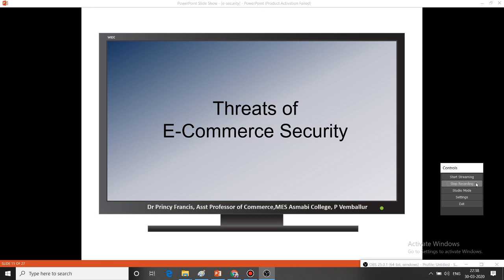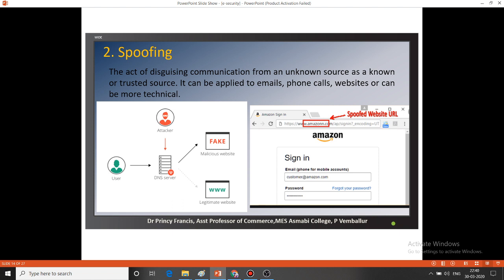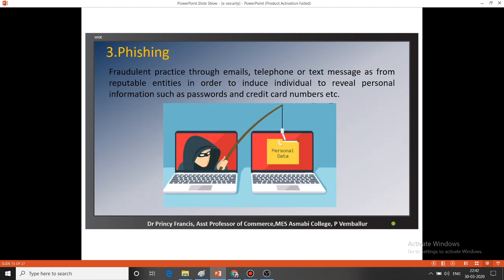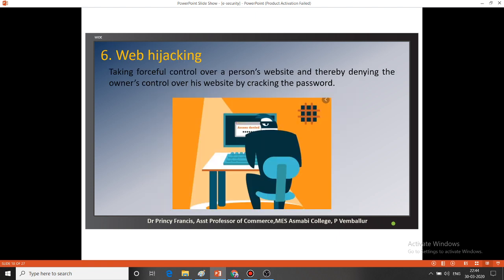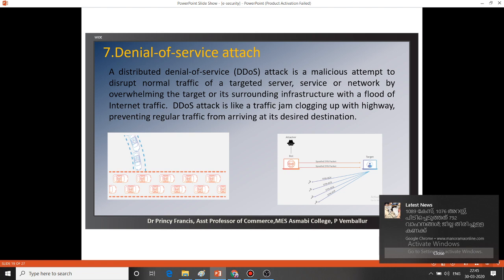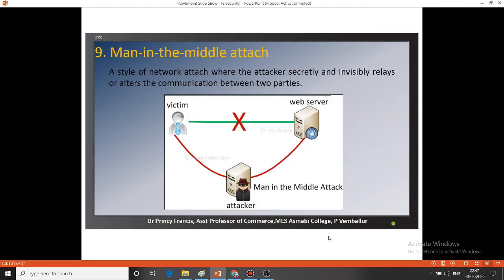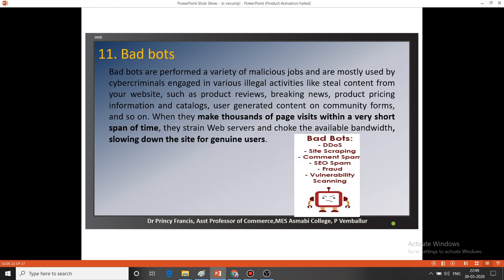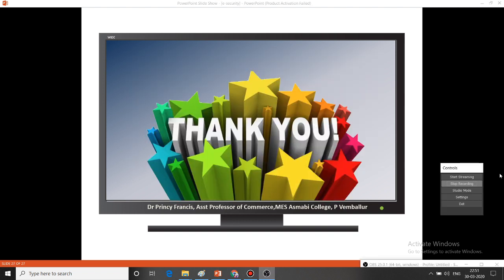2 E-Commerce Security Threats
Hacking - spoofing - phishing -phlashing - pharming -web hijacking - denial-of-service attack - malicious software - spam - bad bots - brute force attack - SQL injections